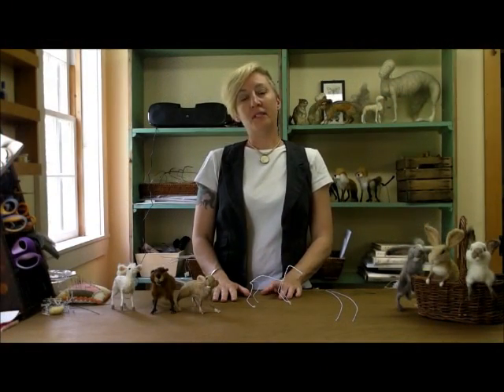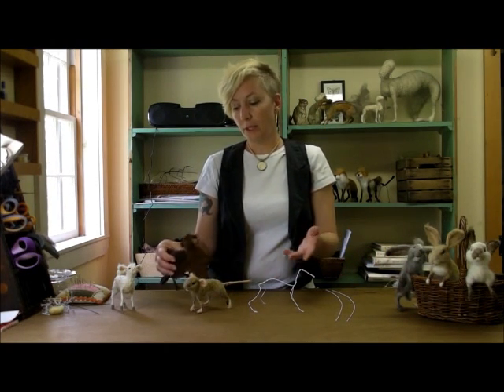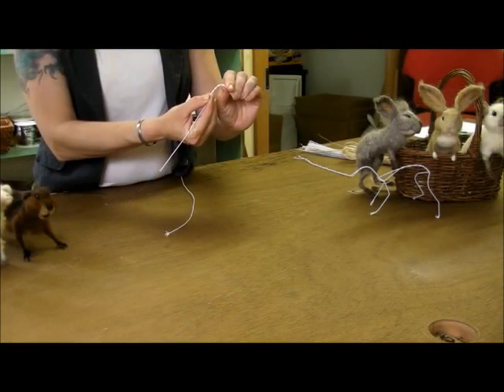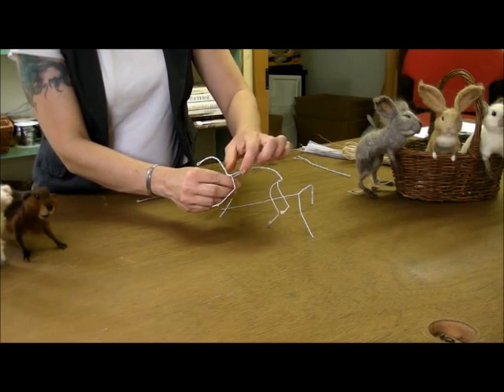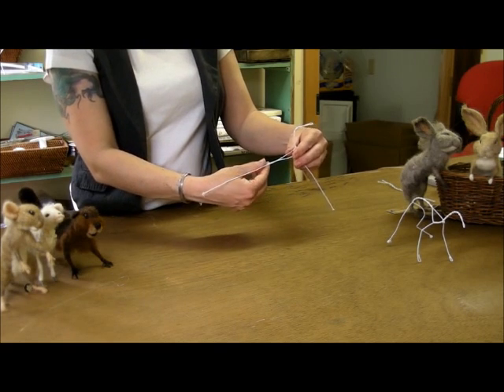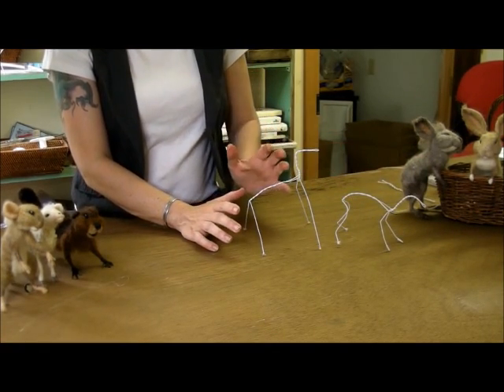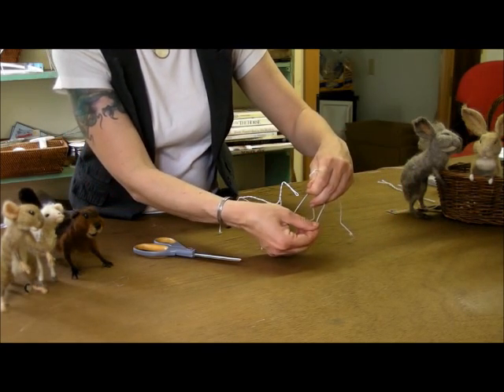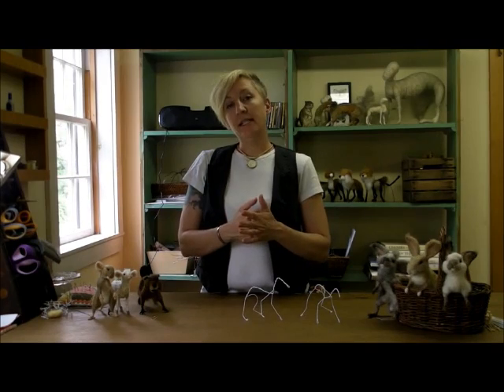How To Needle Felt - Armature: Sarafina Fiber Art Episode 1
First of a series of instructional videos for needle felters.  Building an armature for figures under 7".